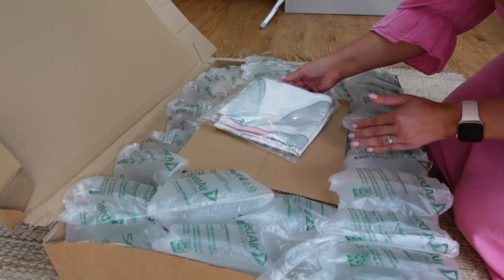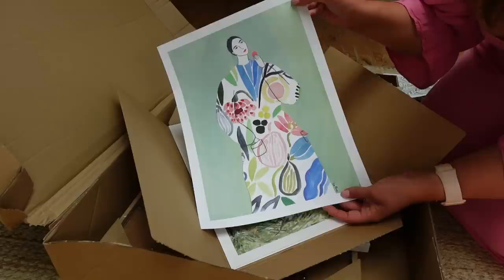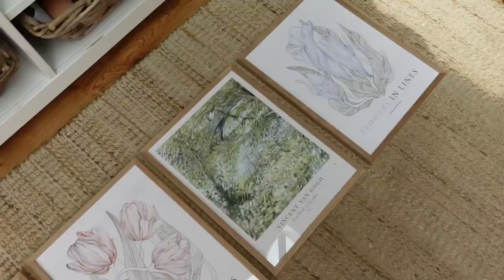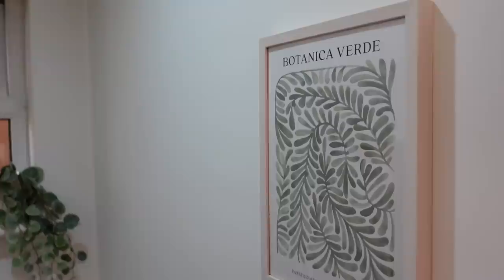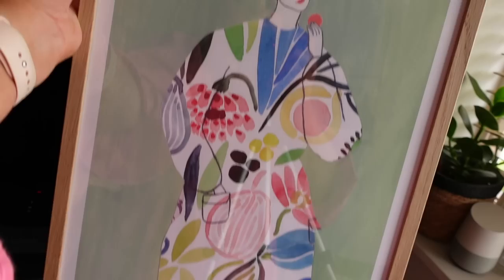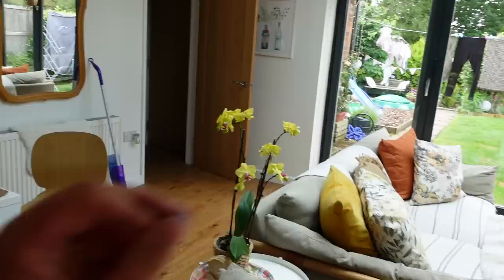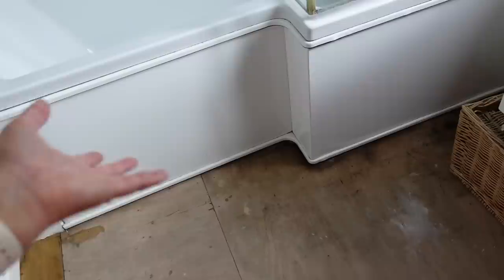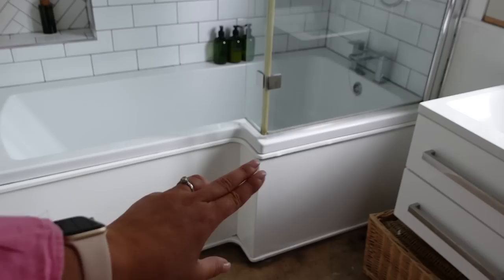HOUSE UPDATE - POST-FLOOD PLANS, CHANGES & DECOR | + DESENIO DISCOUNT CODE {AD}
Hi everyone!

We are now a few weeks in to our insurance claim after the flood and we have already had a surveyor, a restoration team and an electrician come to visit. A fair bit of work will need doing! But we are trying to stay optimistic!

I also have some new prints to show you and a discount code from DESENIO as well. So if you love homeware and decor, you'll enjoy!

Use the code charltaylor  for 45% off prints (excludes handpicked/personalised) or 10% off frames. Valid until midnight on the 10th July 2023.

I hope that is useful! xx

❤ SOCIAL MEDIA ❤